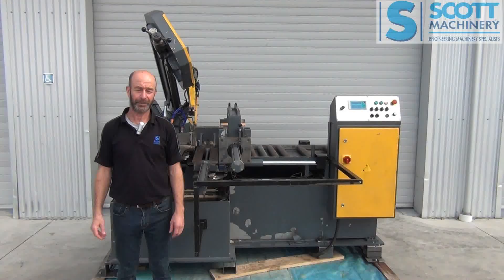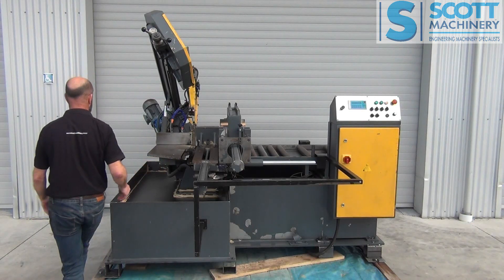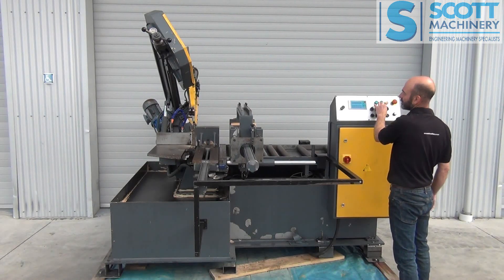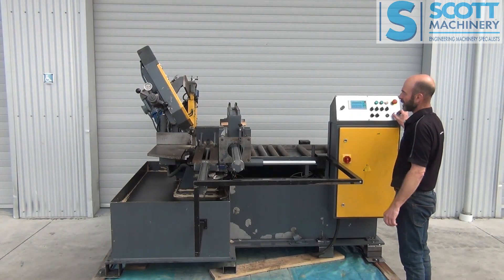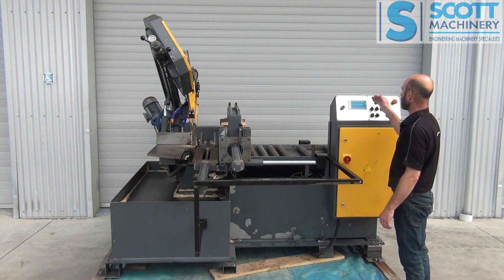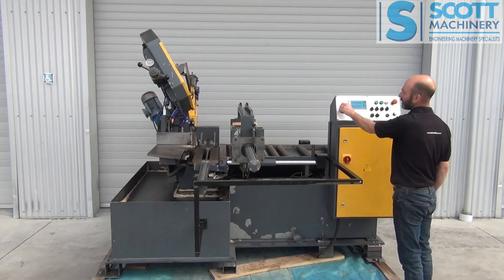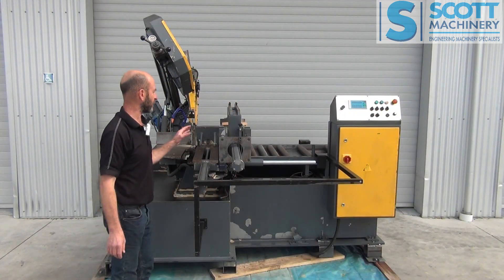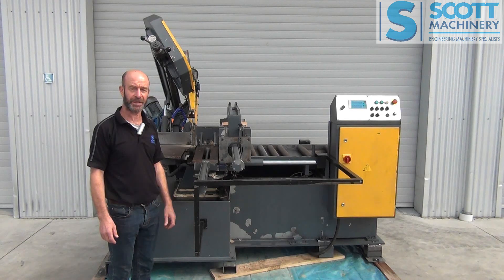Beka-mak BMSO 320GLH Used Automatic Mitre Bandsaw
More specifications and information available at:

This machine is available for sale from:

New Zealand